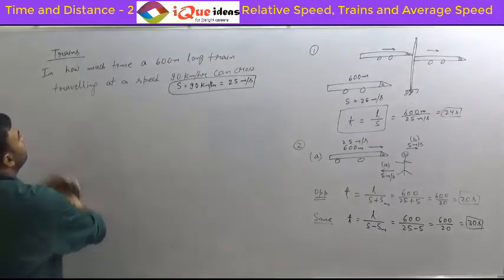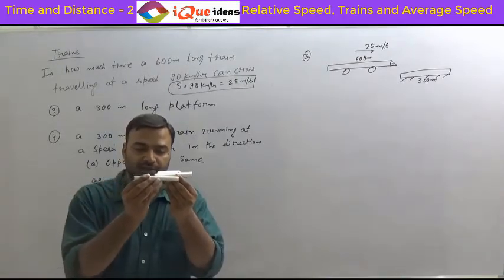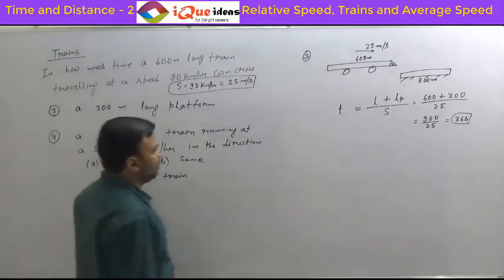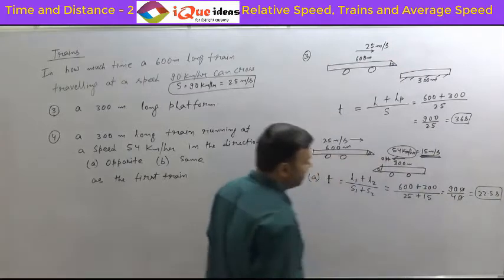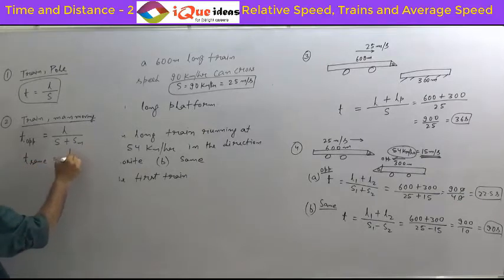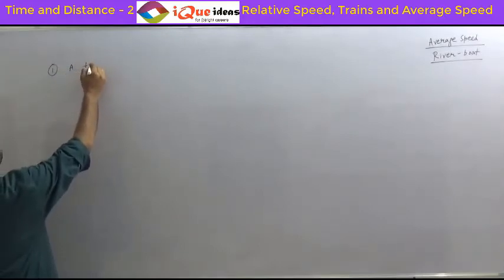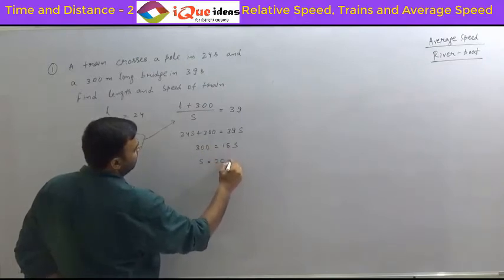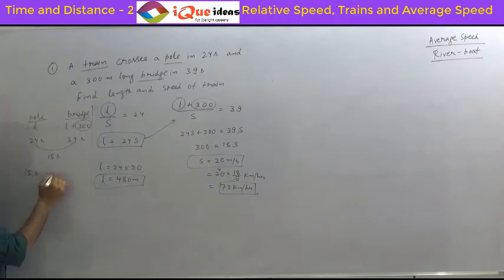Train Crossing a Platform or Another Train questions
This video gives a shortcut formula for the questions of Train crossing a Platform or a Train crossing another Train. Useful for entrance exams